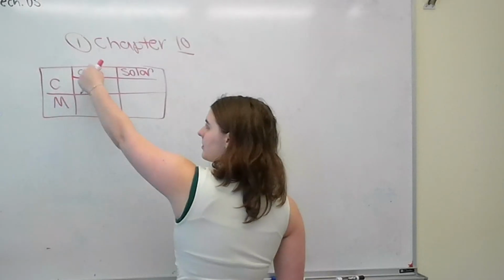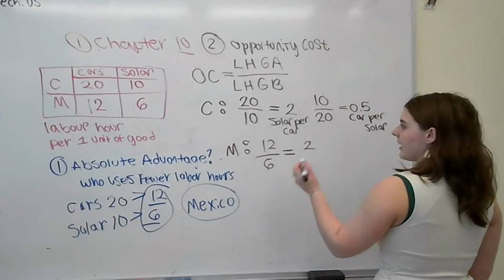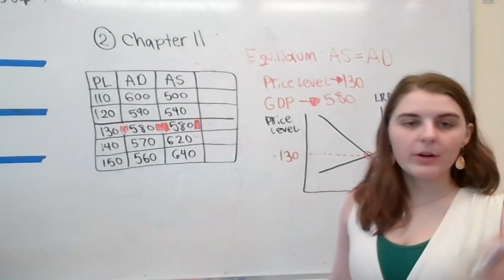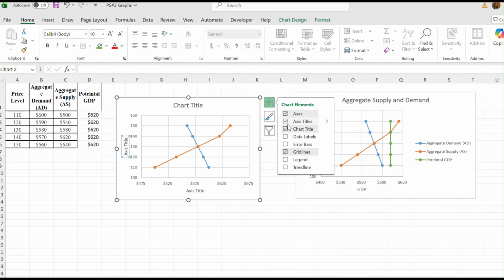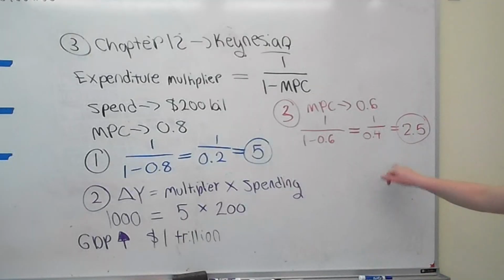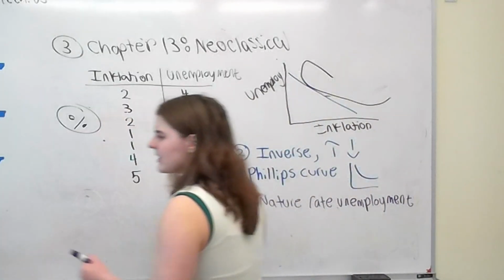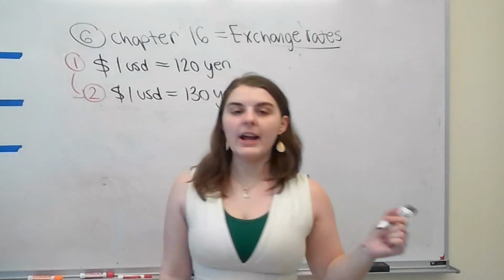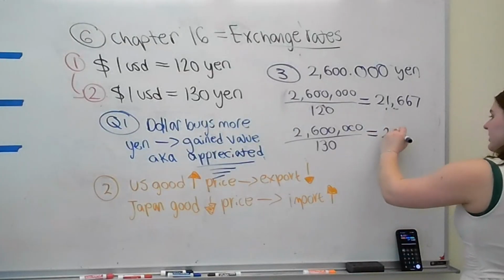Macroeconomics Problem Set #2 Walkthrough (with Professor Power)